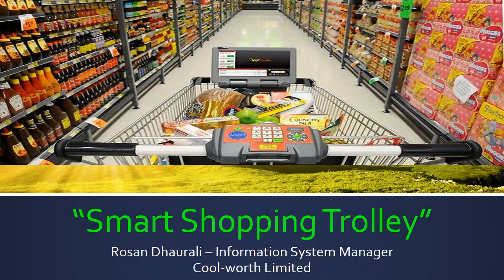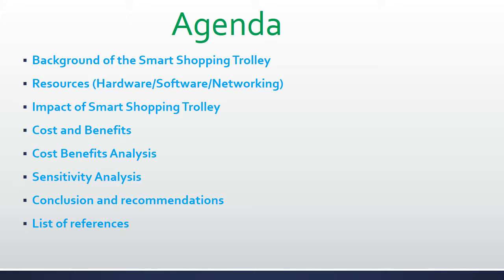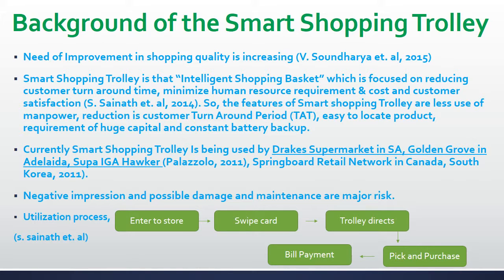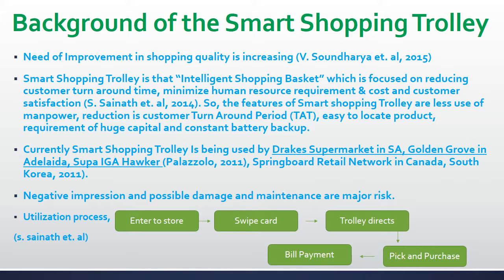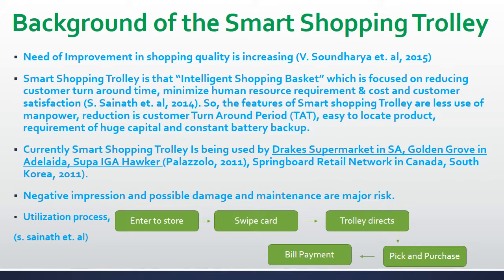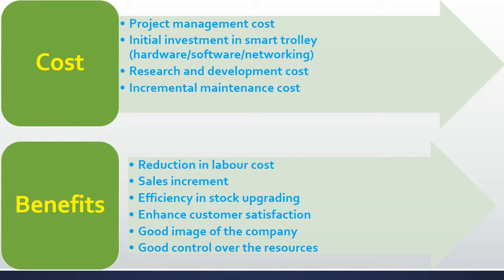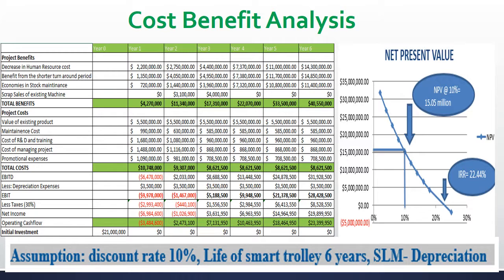Smart Shopping Trolley ved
CIS 8000 (Rosan Dhaurali) U1076036